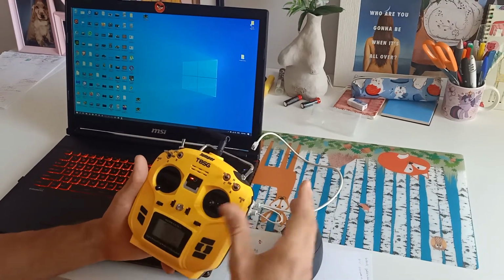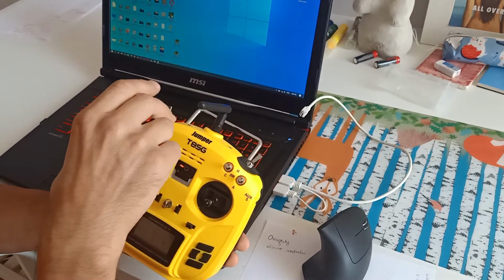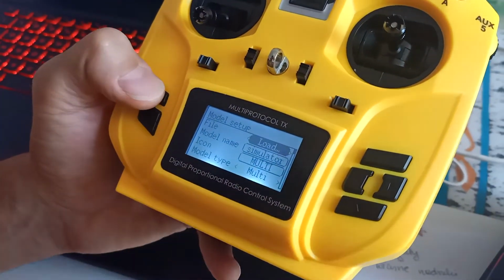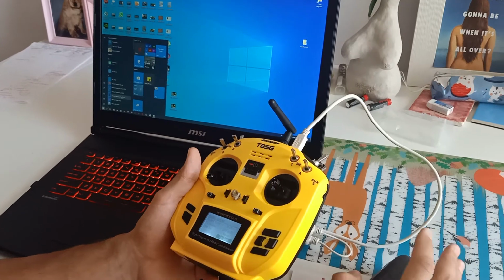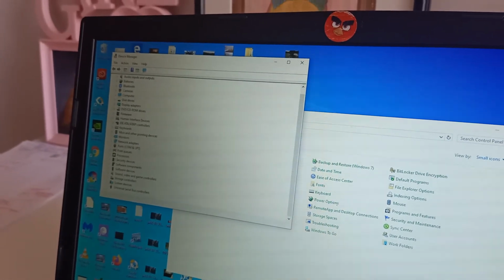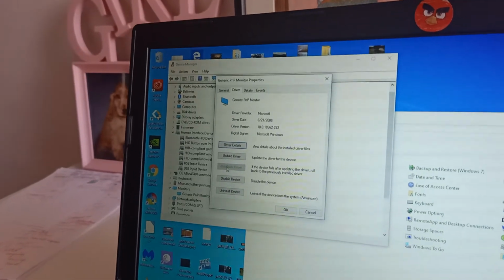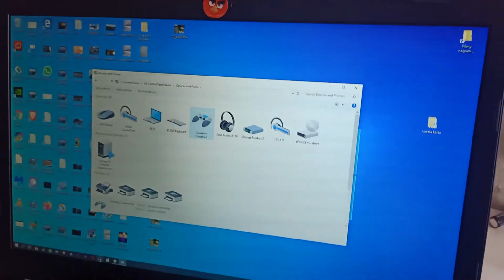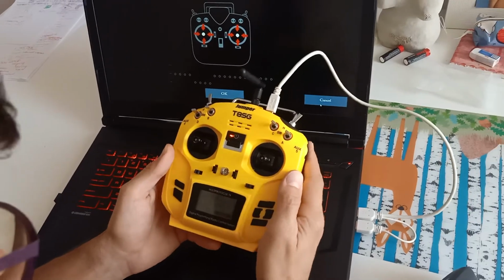Jumper T8SG full guide PC radio simulator how to connect USB, calibrate